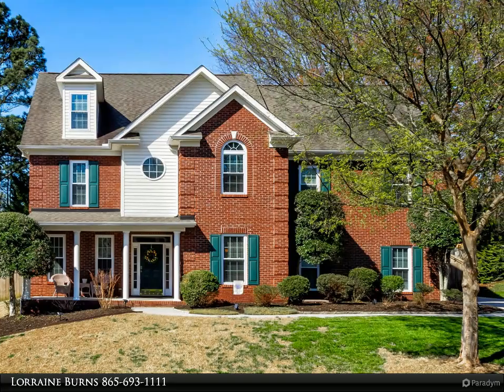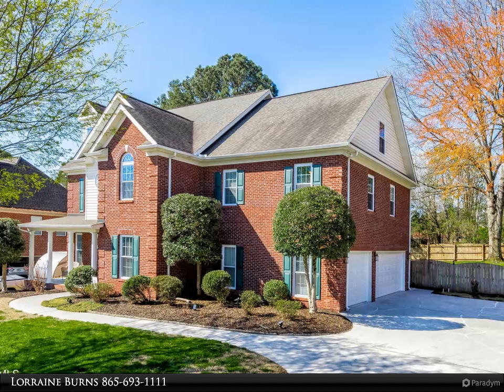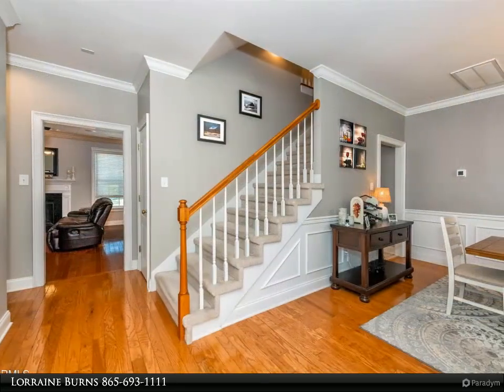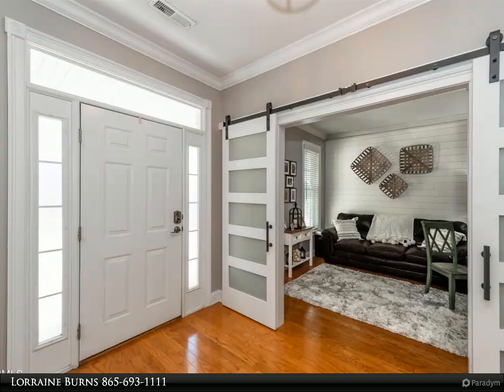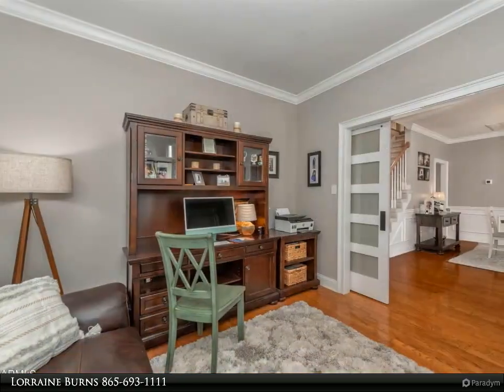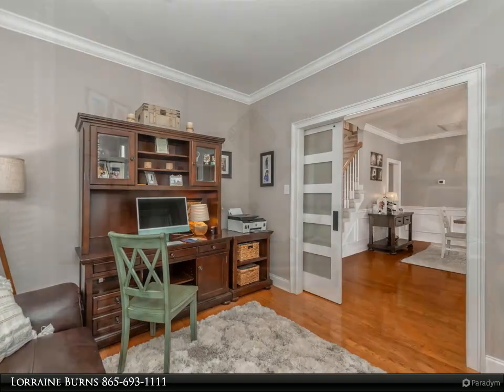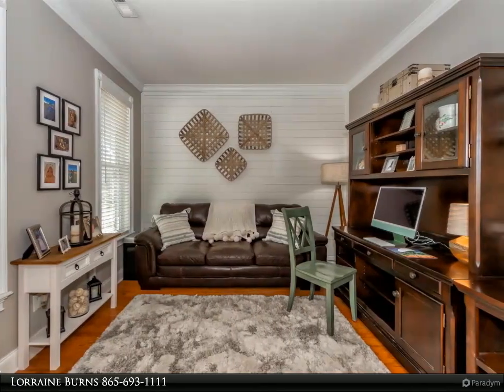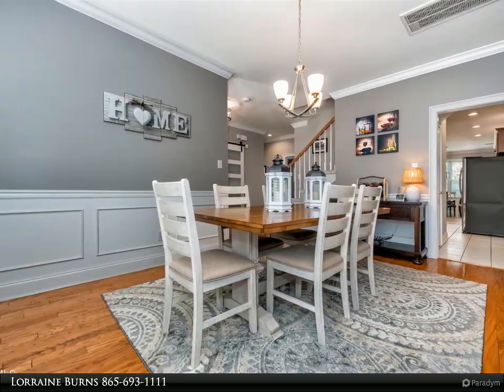Coldwell Banker Wallace - 1013 Andover View Lane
Lovely all brick family home located off Westland drive in the heart of west Knoxville! Great schools, Great location! 5BR and 3.5 baths with storage galore! Updates include New HVAC systems, all New windows, and New insulated garage doors. Large bonus room on the 3rd floor. Fresh neutral paint throughout, unique feature walls, and a beautiful barn door make this a home you don't want to miss! Fully fenced backyard with natural gas grill & gazebo, and a ''Smart'' Irrigation system to keep your grass and flowers looking good all year. Located on a quiet cul-de-sac with easy access to Pellissippi Pkwy. OPEN HOUSE Sunday 3/26 2:00-4:00!

3 full bath, 1 half bath

Lorraine Burns
Coldwell Banker Wallace